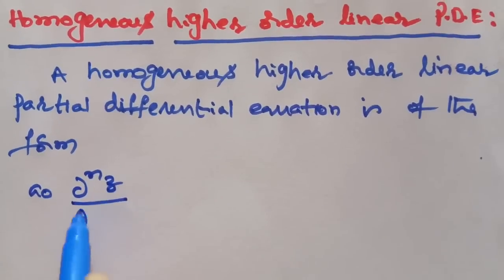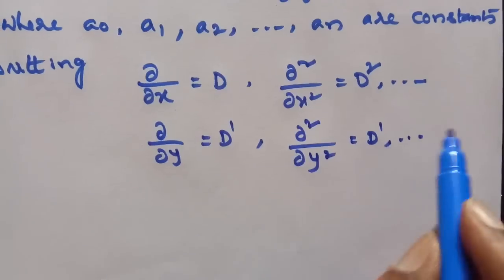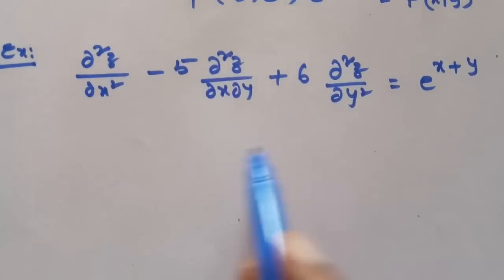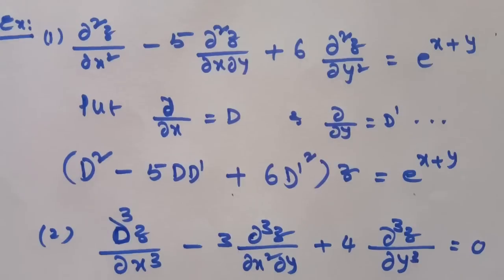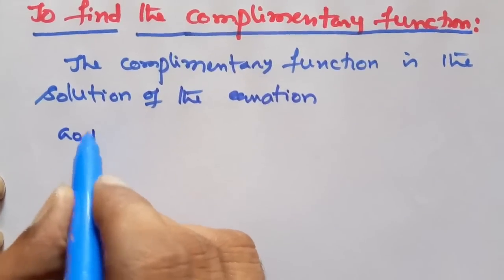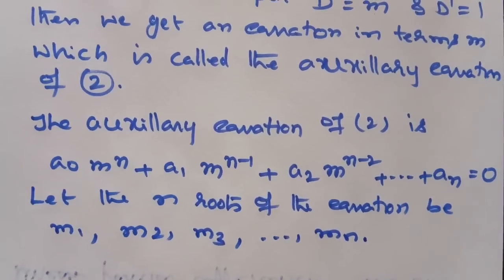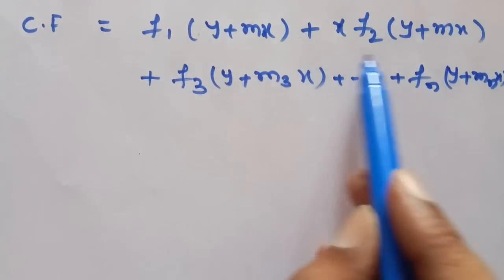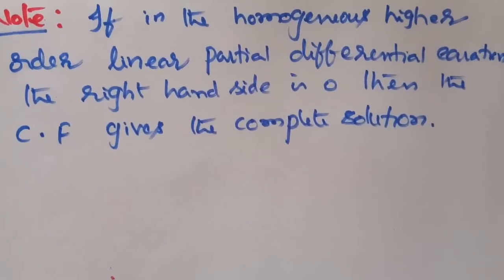PARTIAL DIFFERENTIAL EQUATIONS LECTURE 23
After the completion of this video the students can be able to explain the Homogeneous Linear Partial Differential Equations of Higher Order and its  complete solution.